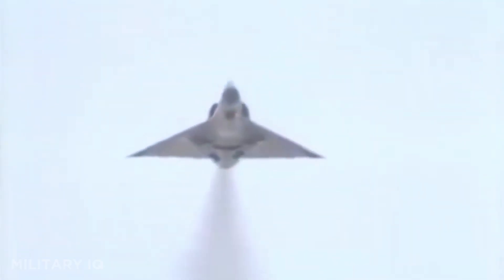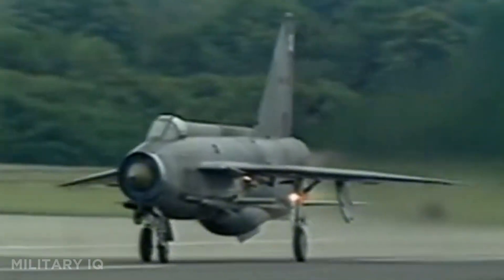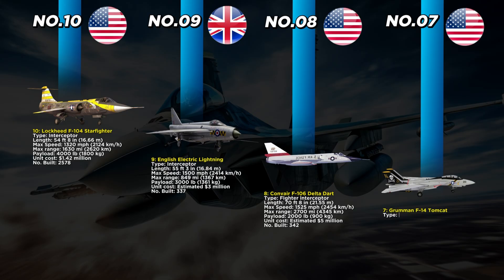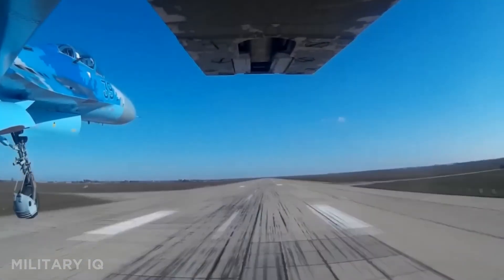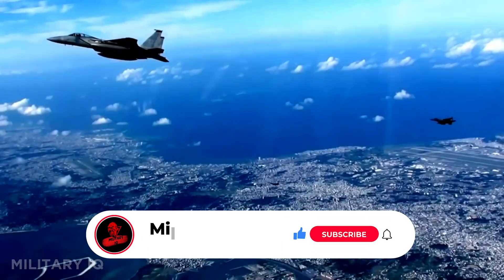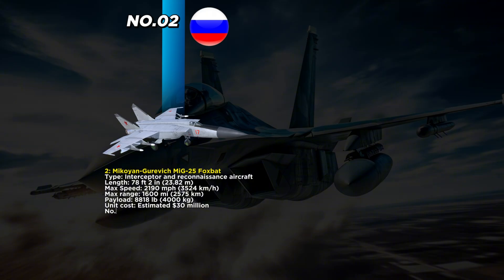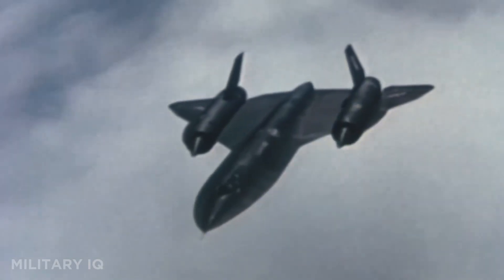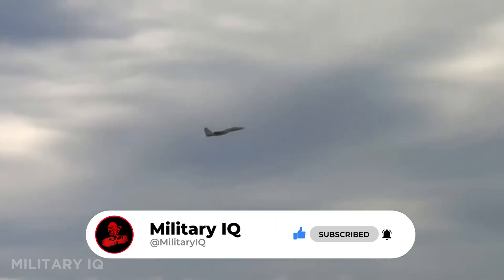TOP 10 Fastest Military Aircrafts Ever Built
From Cold War interceptors to record-shattering experimental rockets, these are the TOP 10 fastest military aircraft ever built—ranked, explained, and compared. Strap in as we break down Mach numbers, secret test flights, and the tech that made these legends untouchable.